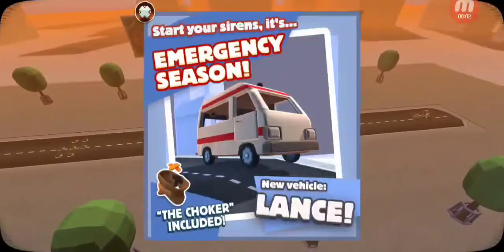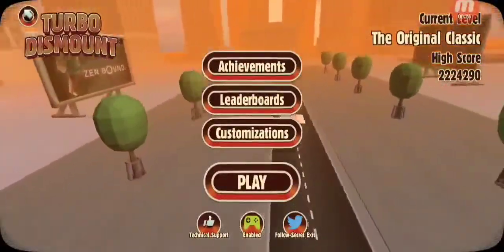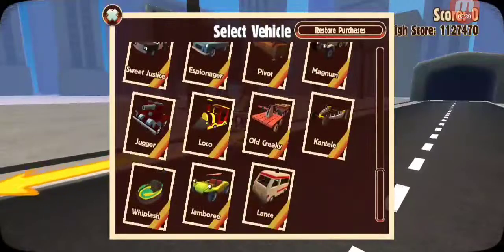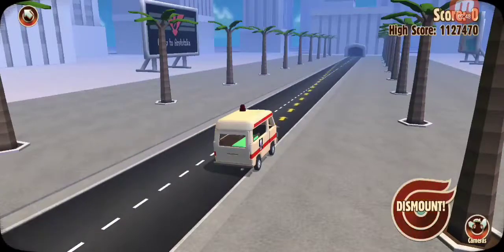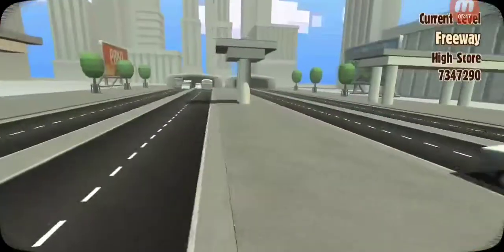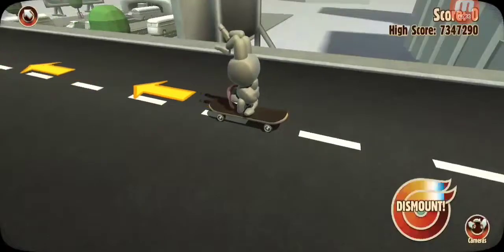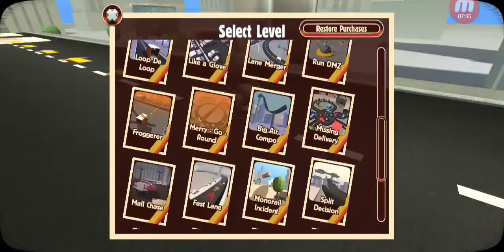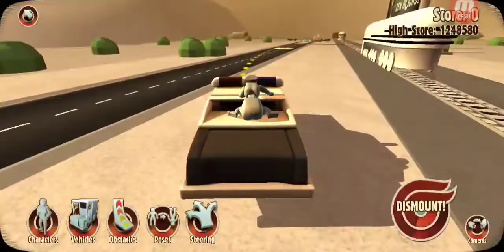WATCH ME MOM. NO HANDS. Turbo dismount.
today we play turbo dismount mobile and die tons as well as have tons of fun lol.